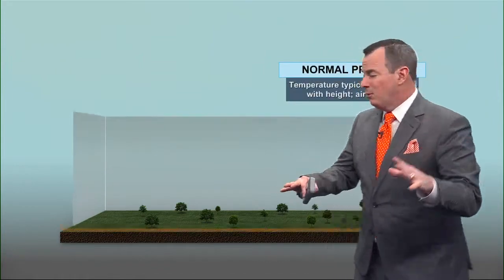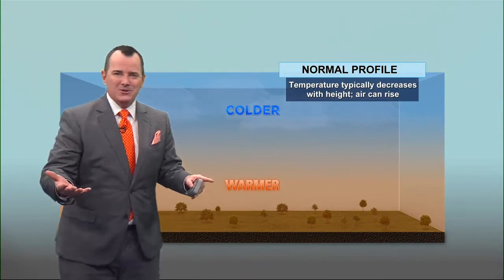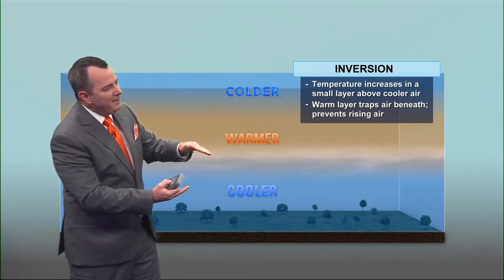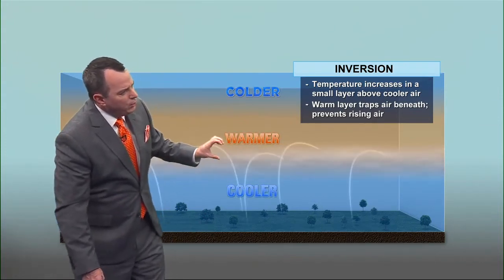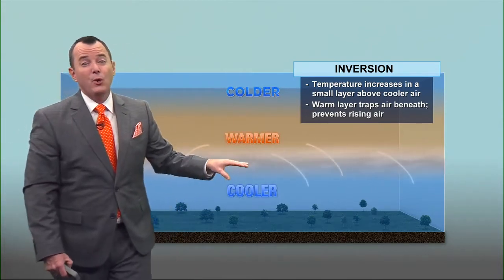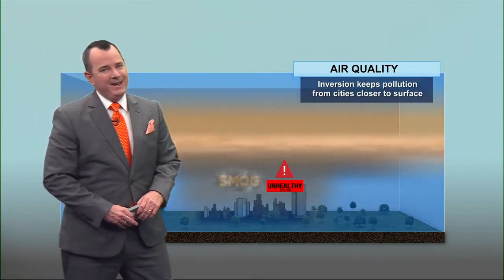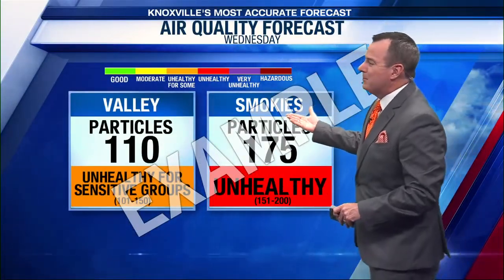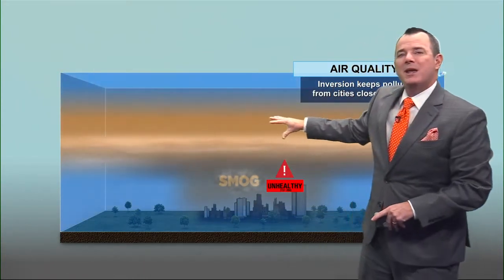Inversion Weather School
WATE 6 On Your Side